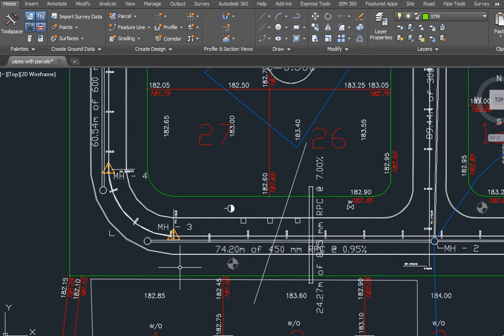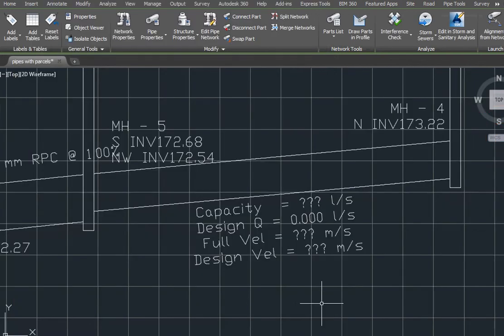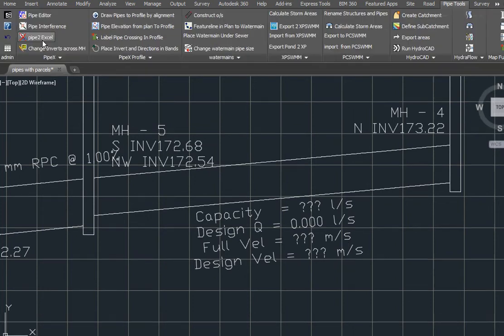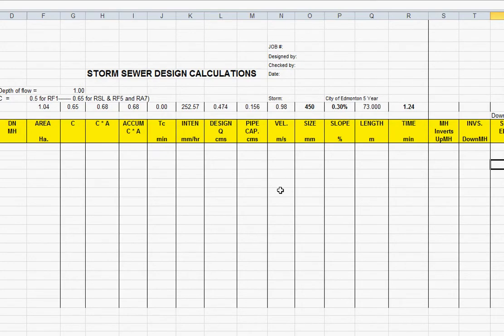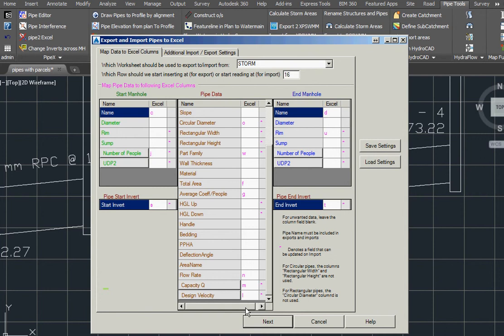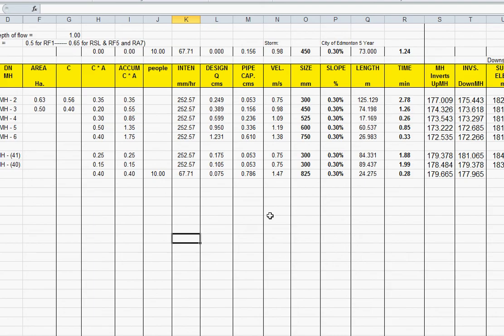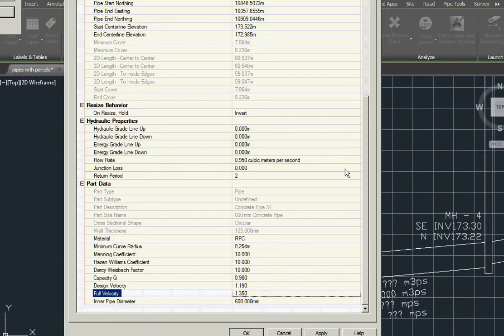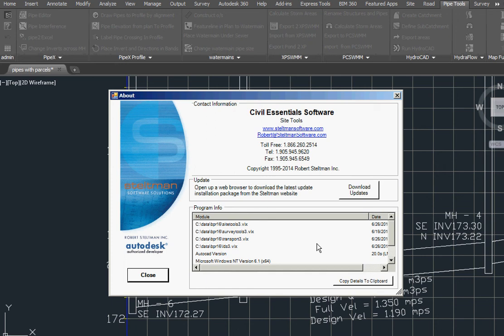add Flow and velocities to civil 3d pipes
add Flow and velocities to civil 3d pipes, than export pipes and structures to your spreadsheet and  finally bring the design back to civil 3d and label the flows and velocities on the profile!